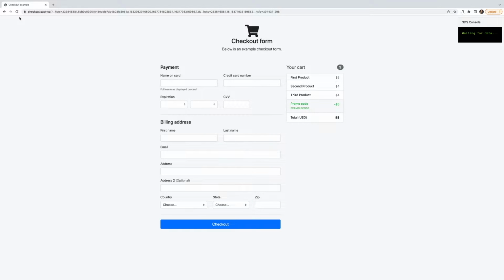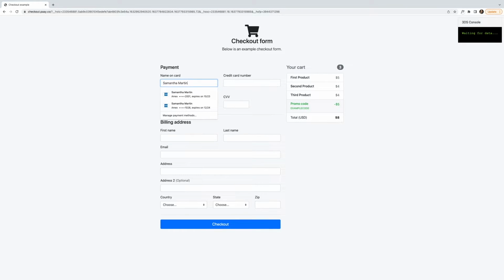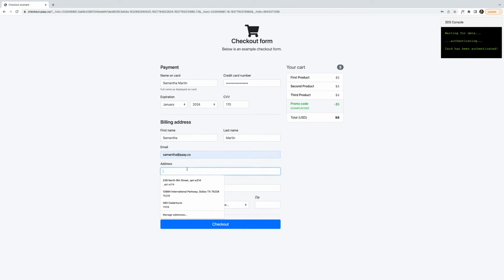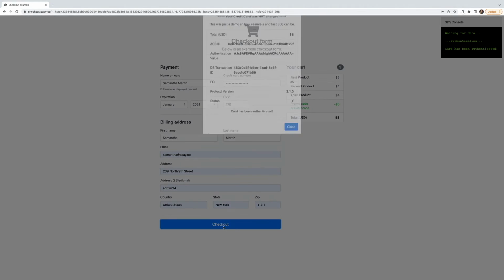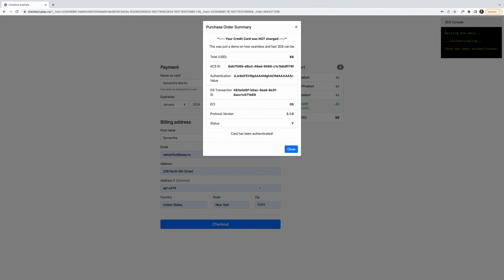Frictionless Customer Experience with EMV 3DS - Demo Checkout Page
PAAY's EMV 3DS Solution authenticates cardholders to protect purchases for merchants. The authentication happens in real time, behind the scenes while the cardholder is entering their credit card information. This allows for a completely frictionless customer experience and provides merchants with a chargeback liability shift, increase in authorization rates, and compliance with global security mandates.